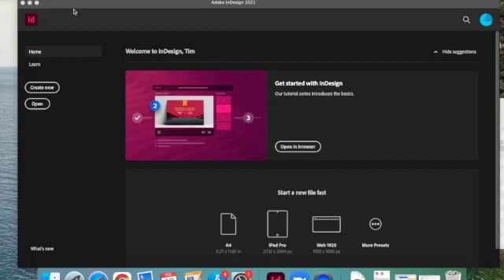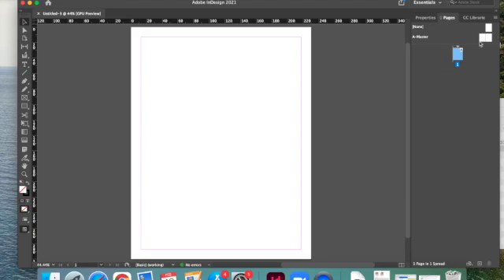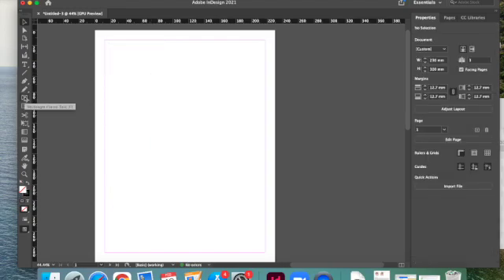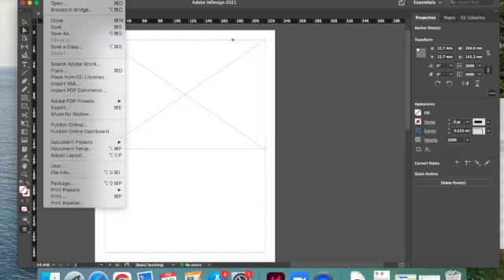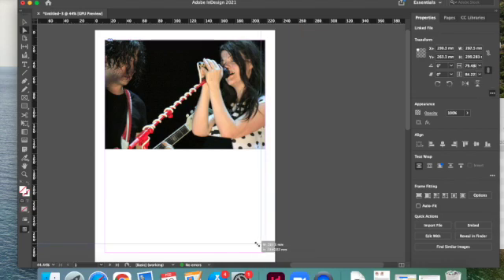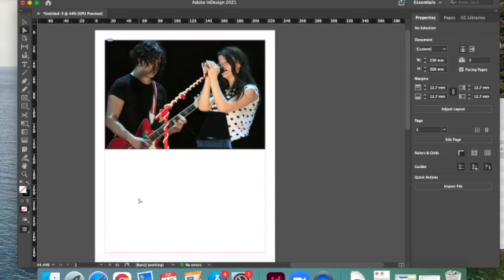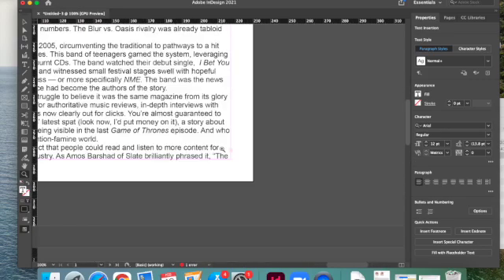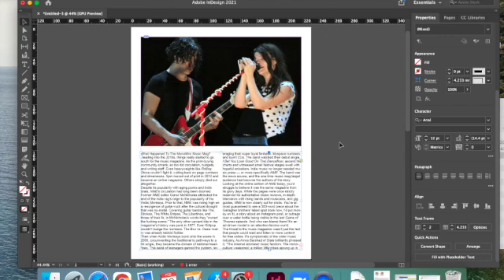set up page 1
This video is about set up page 1